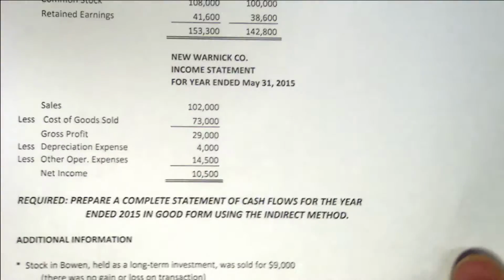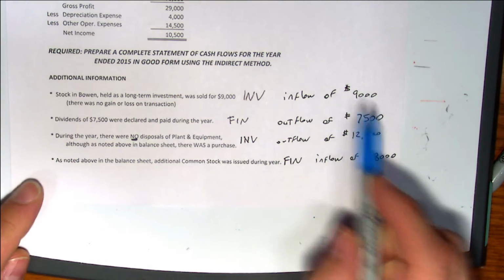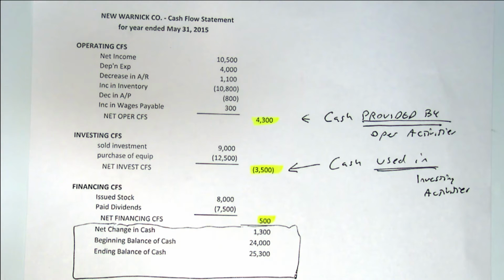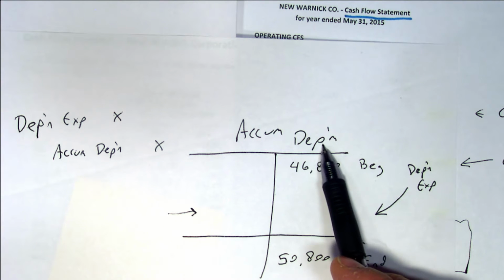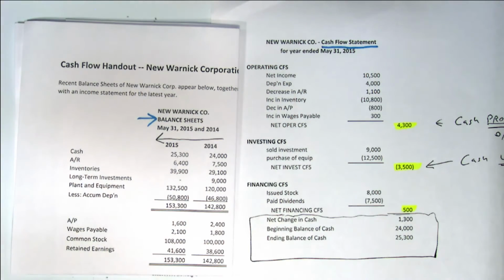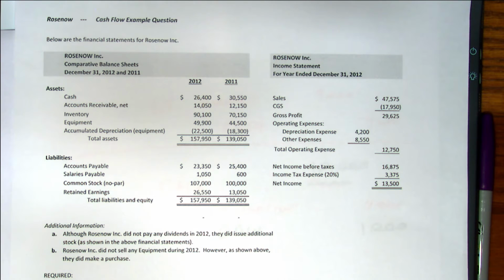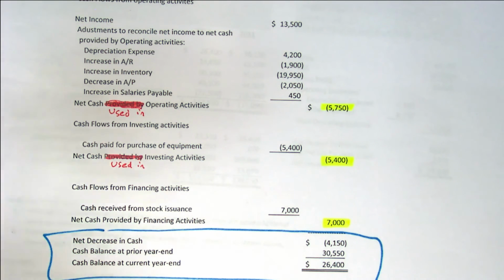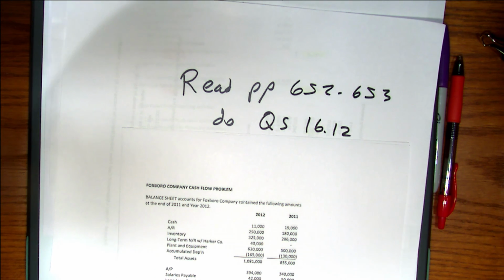Accounting 2 - ACCT 122 - Program #220 - Cash Flow Statement - Postscript